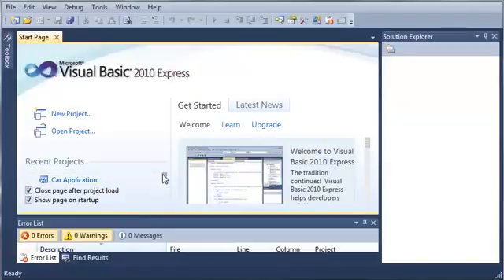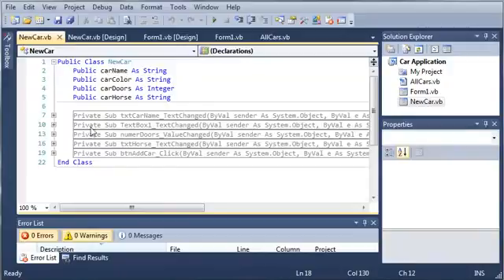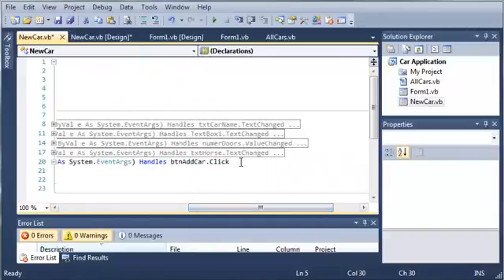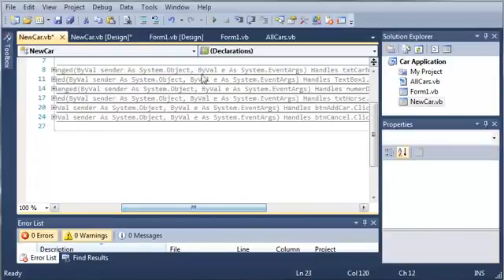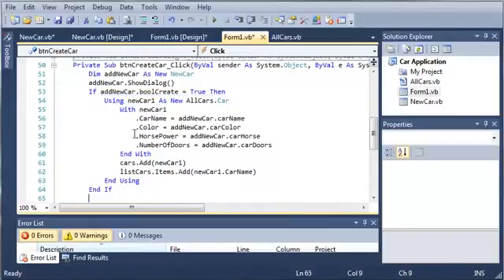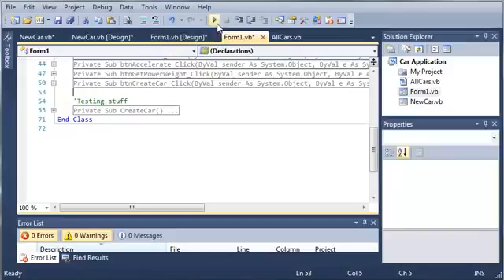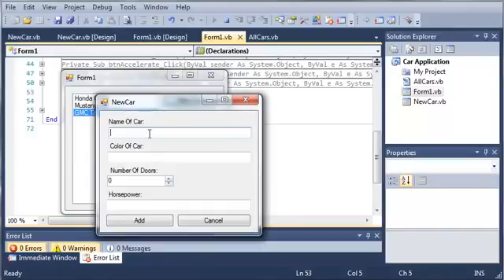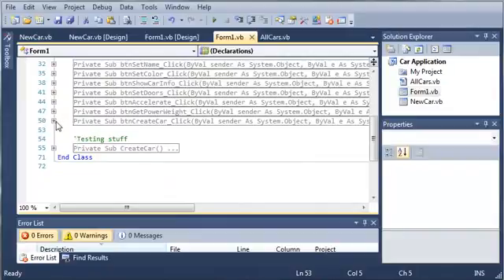Visual Basic Tutorial 119 Car Part 14 Cancelling AddCar